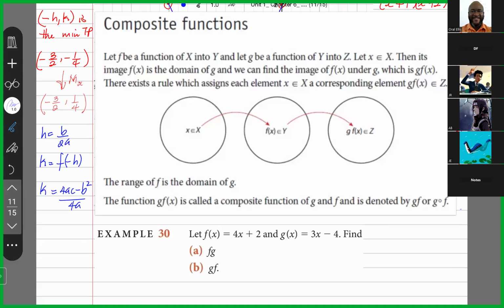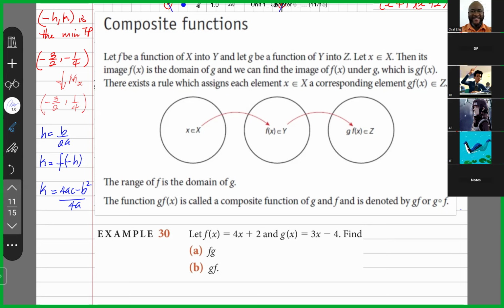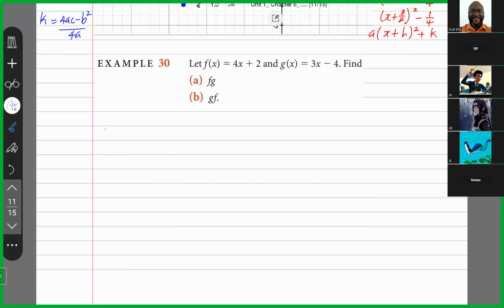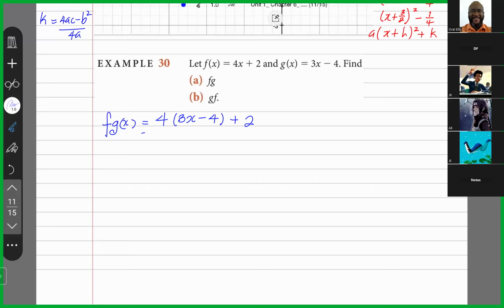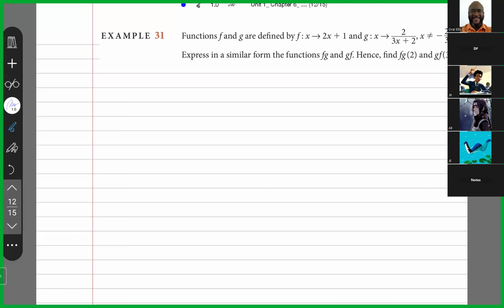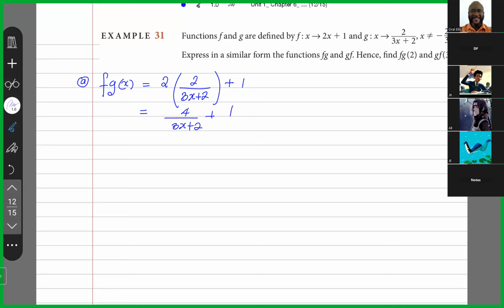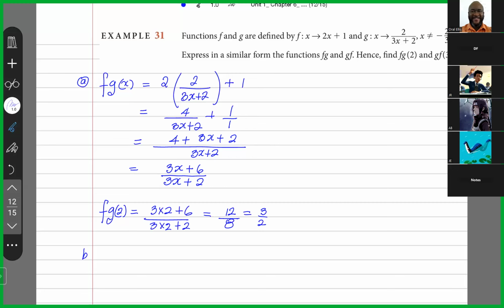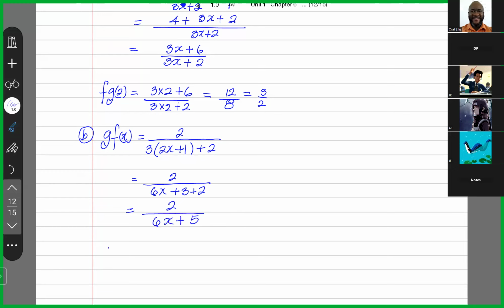U1 Chapter 6 Example 30 - 31